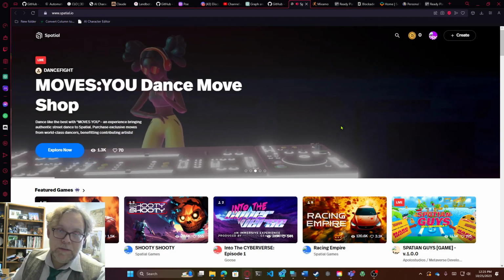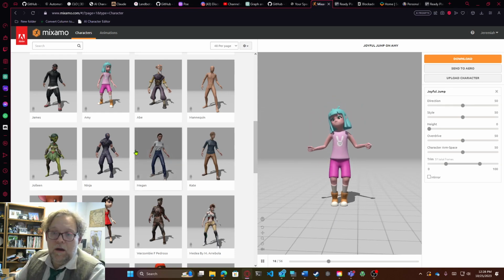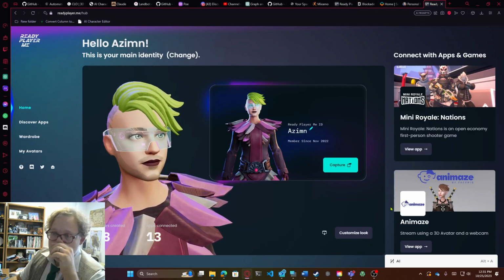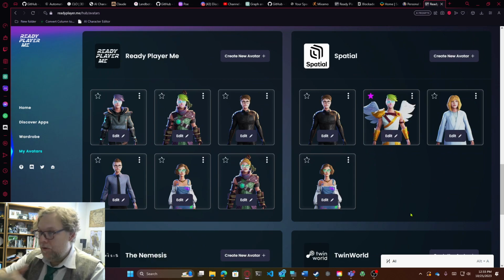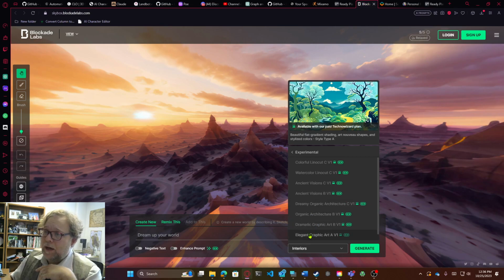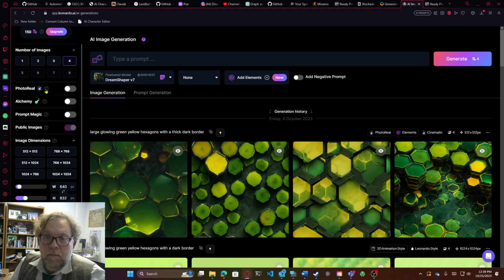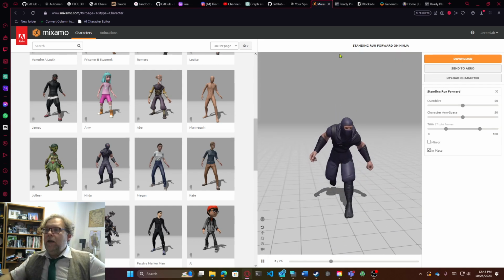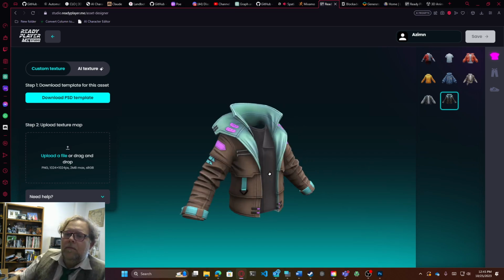Cool Ai tools for Game Art